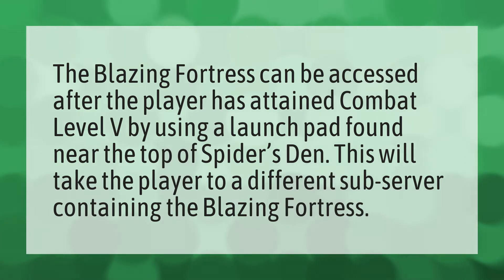How do you get the blazing fortress portal?